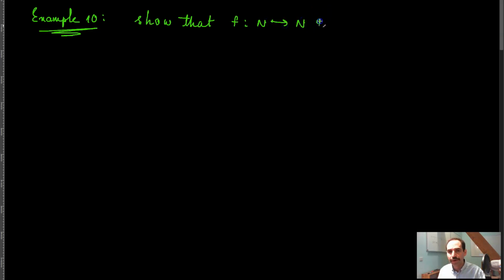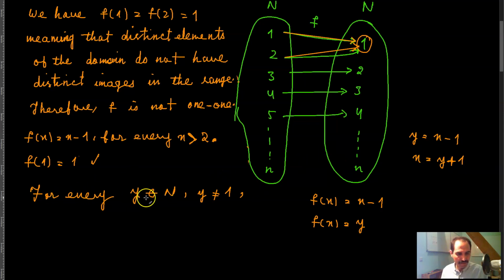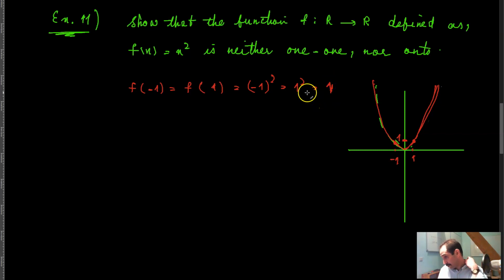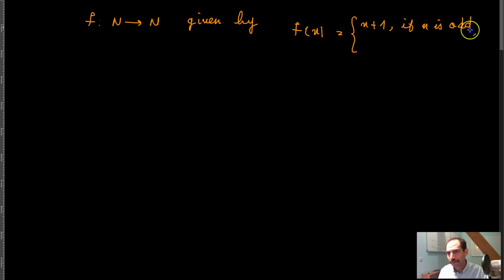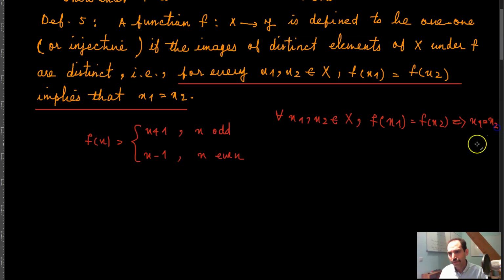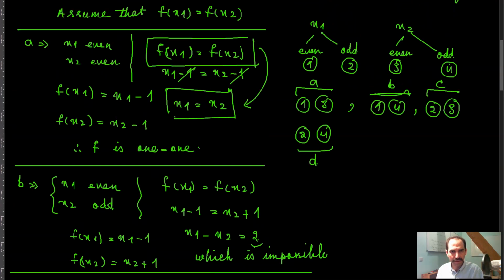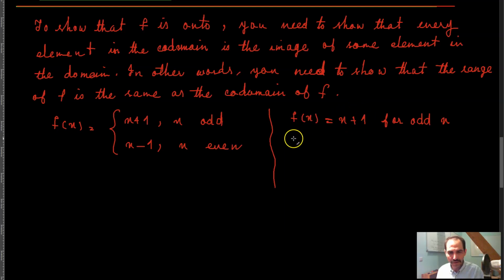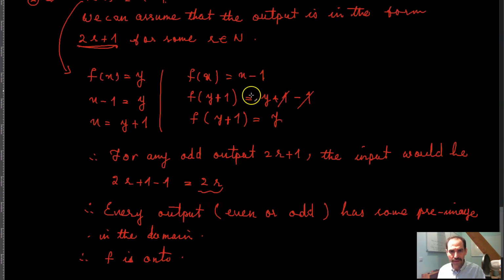Types of Functions #3 NCERT Math Class 12 Chapter 1